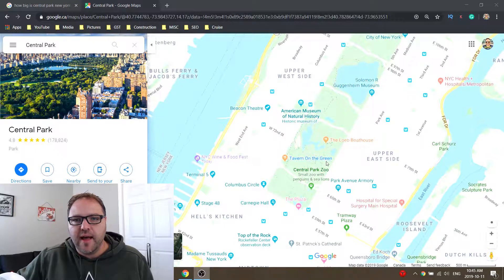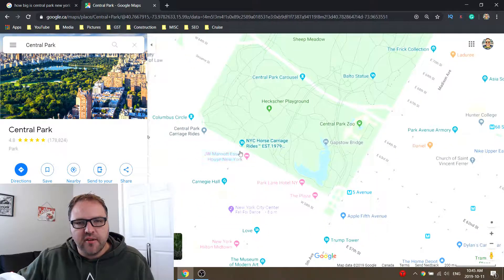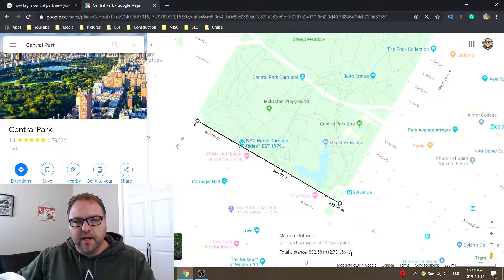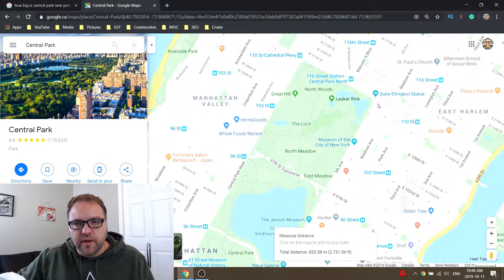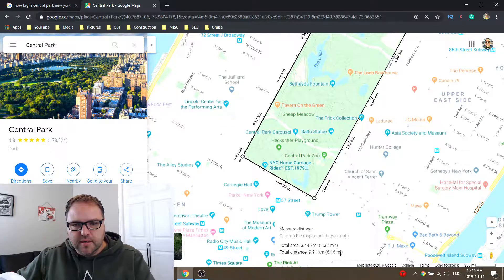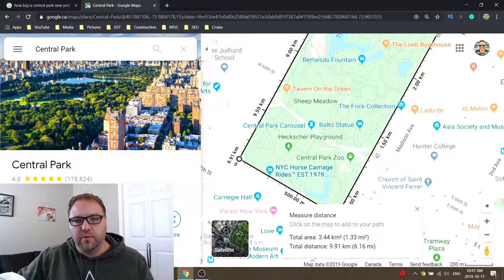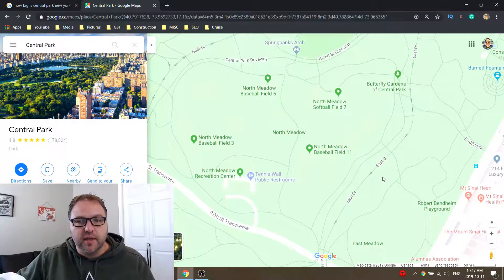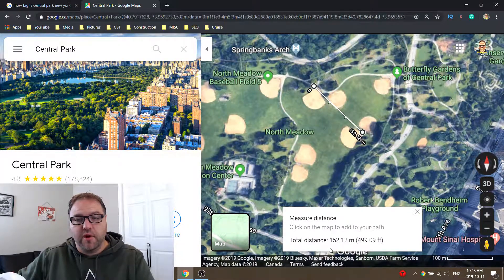How to Measure Distance and Area in Google Maps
This video will show you how to measure the distance and area in Google Maps. This how-to tip in Google Maps is very easy to do and free using the measure tool. If you are looking to find the area of a park or the distance of your street this trick in Google Maps is for you.